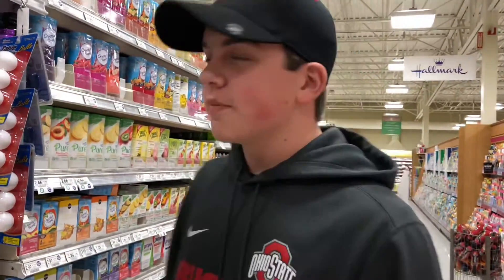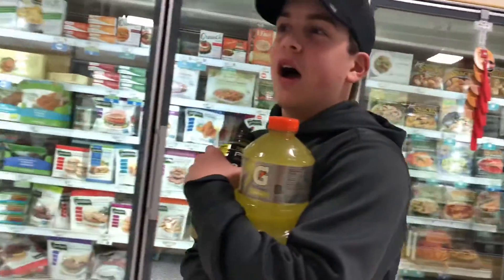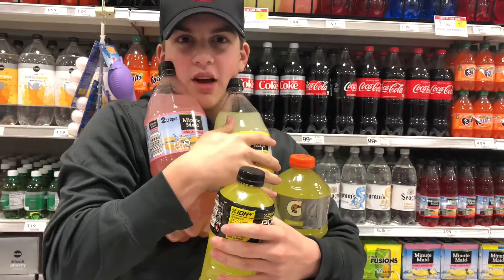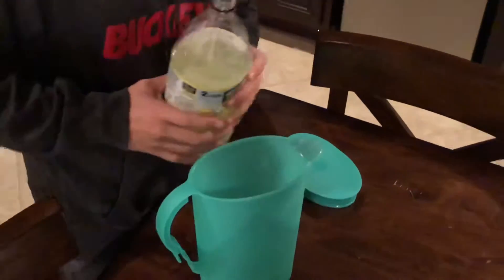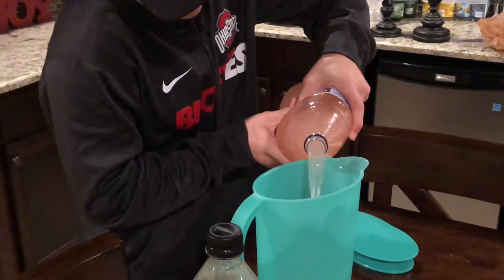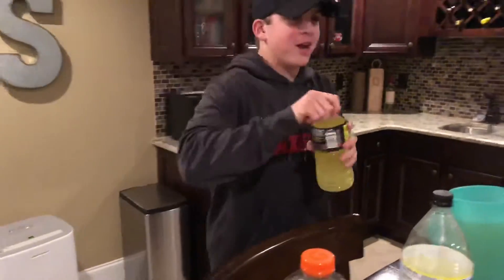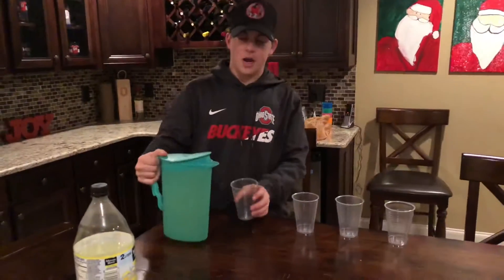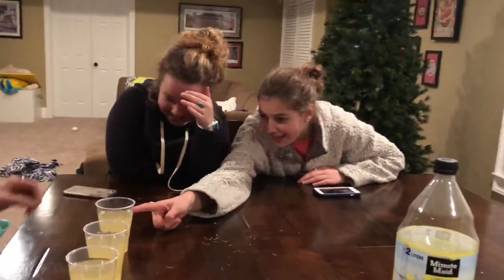Jake’s kitchen, but it’s not Jake [LEMON DRINK!?!?] (Jake’s kitchen Ep. 4)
Oh no where’d he go!?